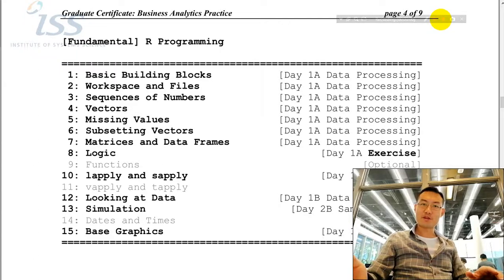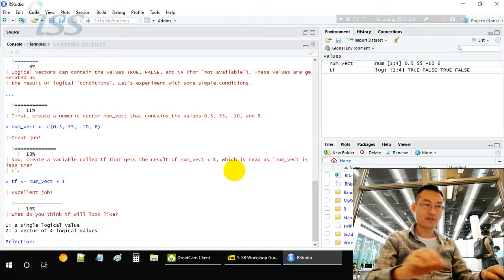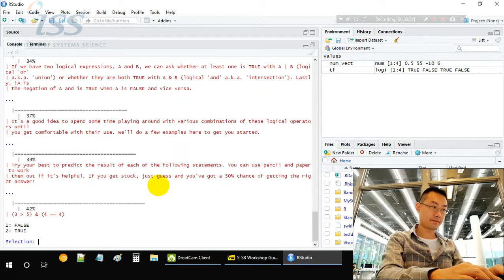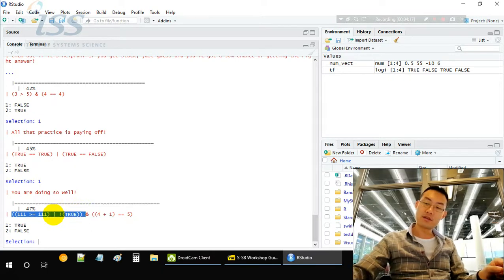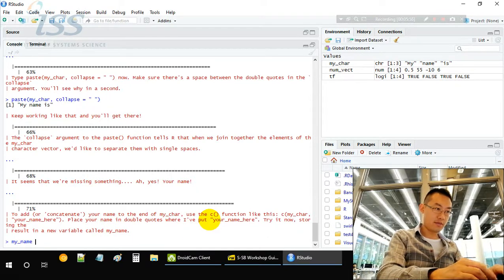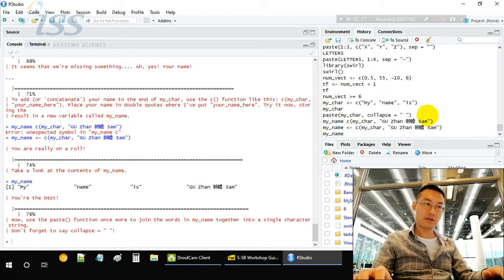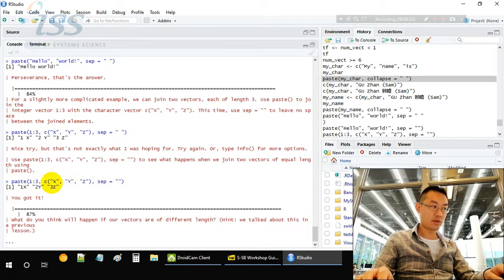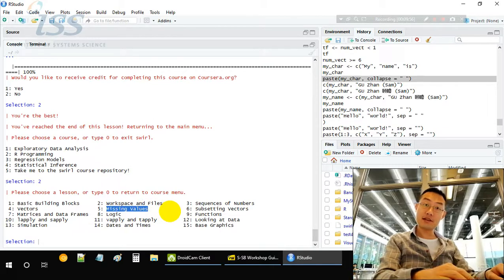S SB Workshop 1 R Programming 4 Vectors